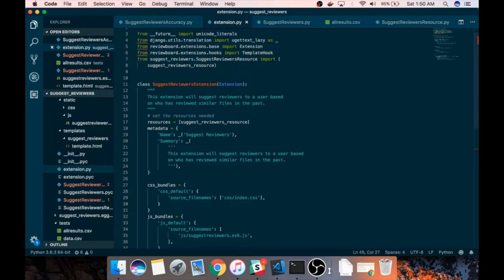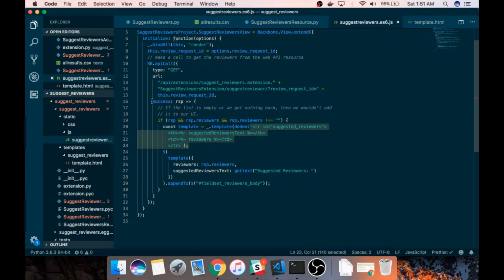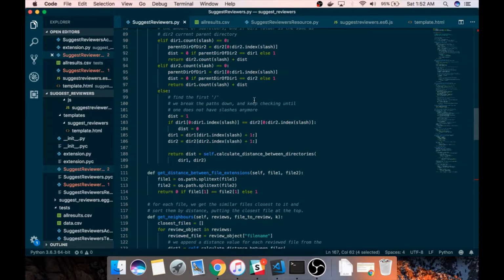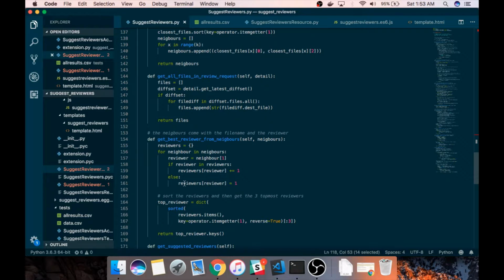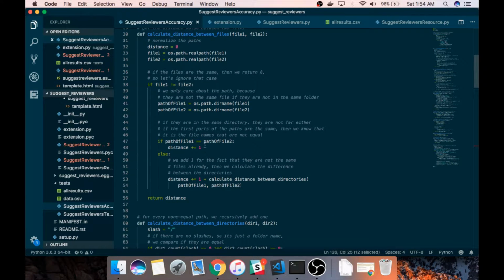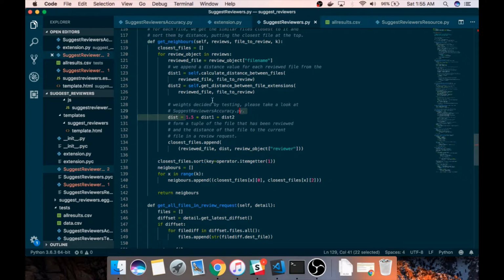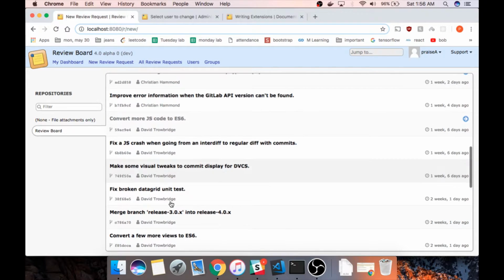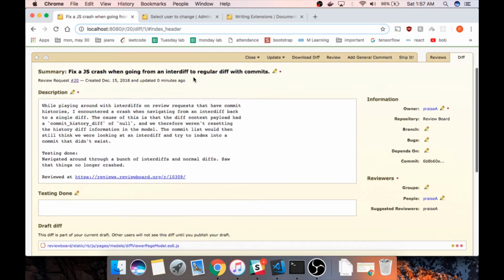Praise Ayorinde - Demo 3: Suggested Reviewers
Praise’s project for the semester is to come up with a statistical way of suggesting possible reviewers for a review request, using the reviews they’ve made in the past.

In her third and final demo for the semester, Praise shows off her working extension, going into detail on the challenges she’s encountered while choosing how best to train the K-Nearest-Neighbors algorithm using real-world Review Board data, and demonstrating the results in action.

Praise was a Fall 2018 UCOSP student working with the Review Board project on the Review Bot team.